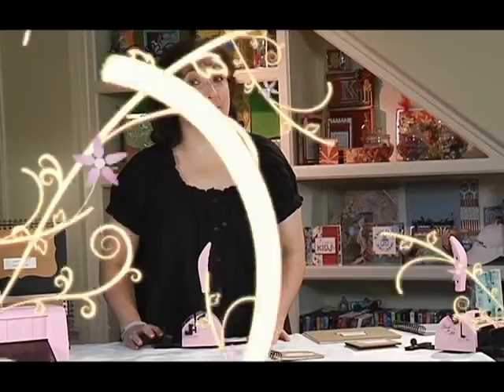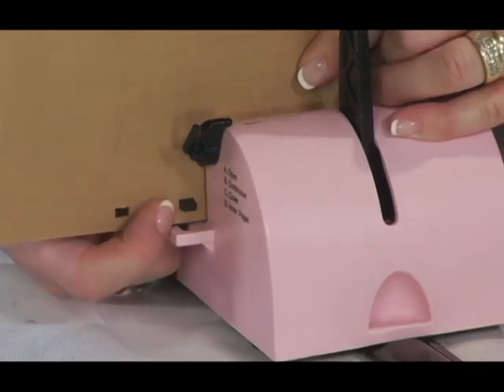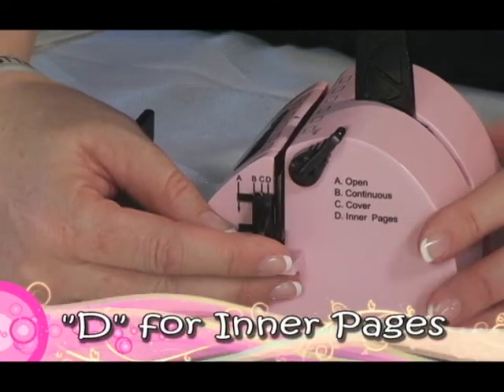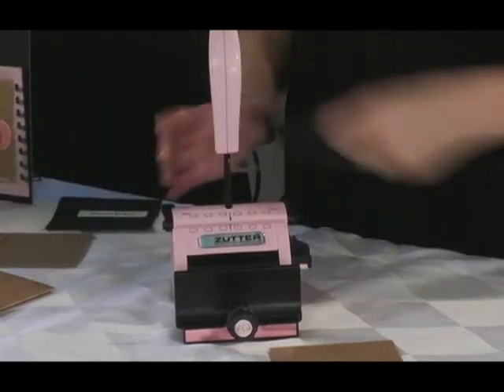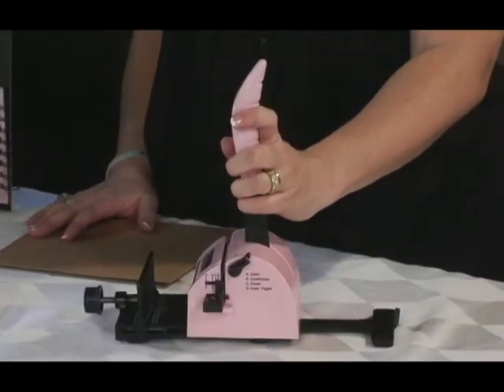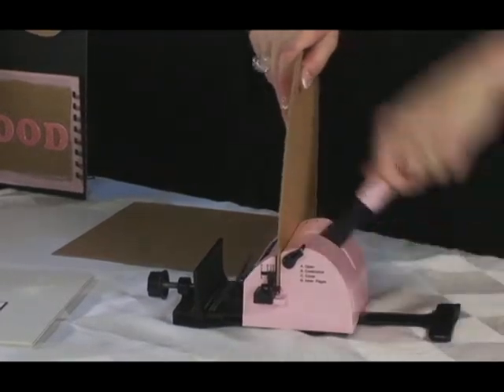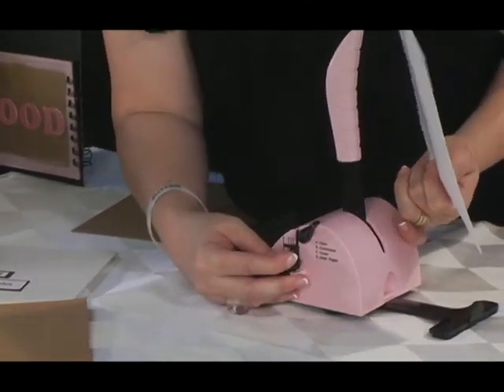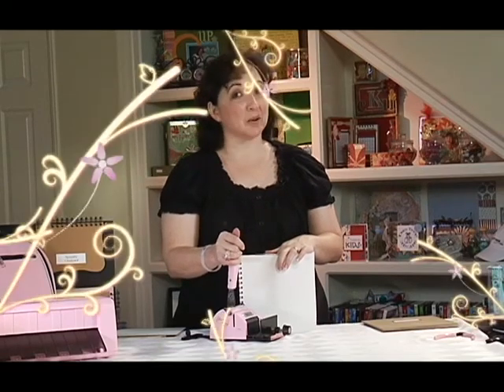Bind-it-All Chapter 3: Let's Punch!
A quick demonstration on the basics of punching with the Bind-it-All V2.0